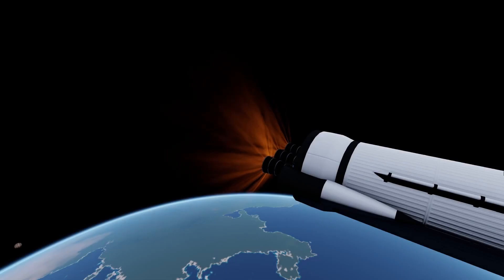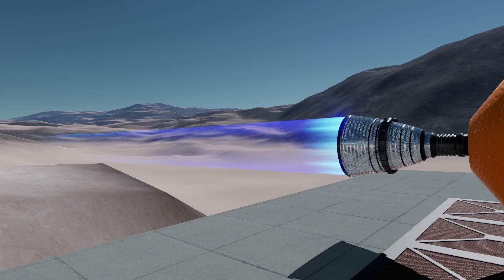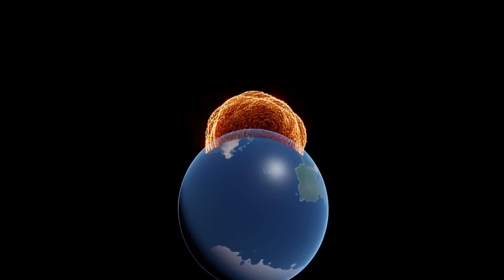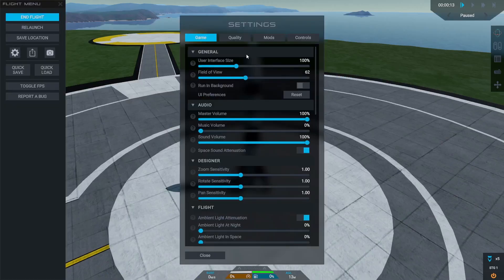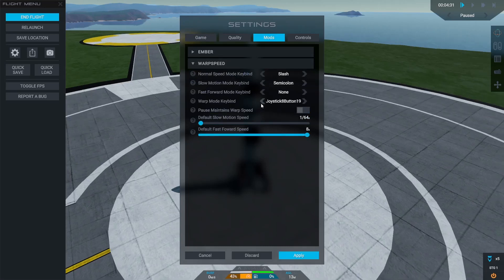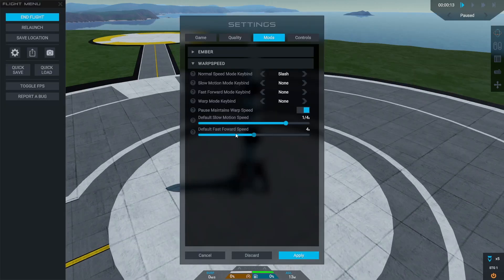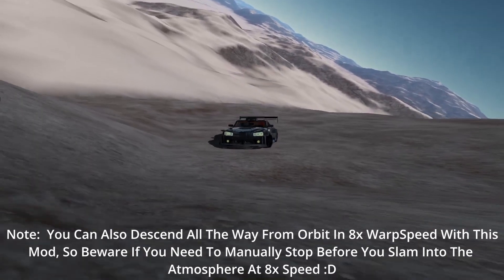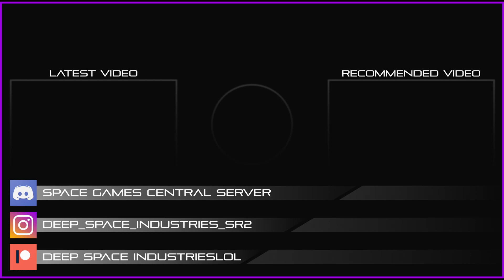Juno: New Origins: You Will Never Turn This New Mod Off | WarpSpeed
In this video I showcase a brand new mod by SEagle called WarpSpeed In Juno: New Origins, It changes one of the fundamental features of the game being able to time warp and makes it easier to use and more precise and better in many ways...

[Music]

Edited: Cameron._.
Recorded: Cameron._.